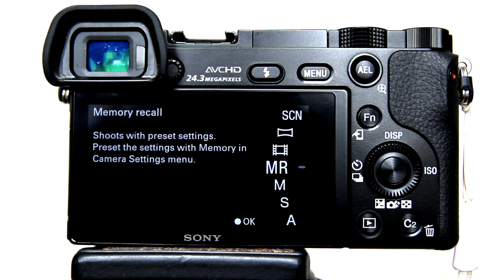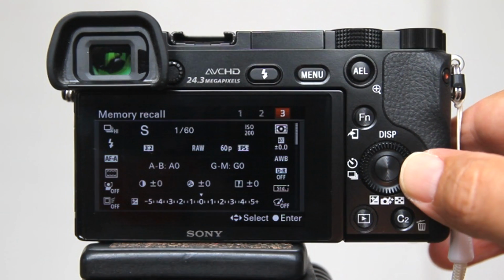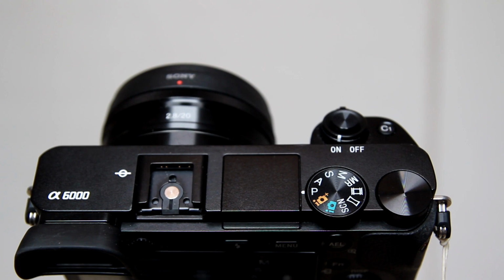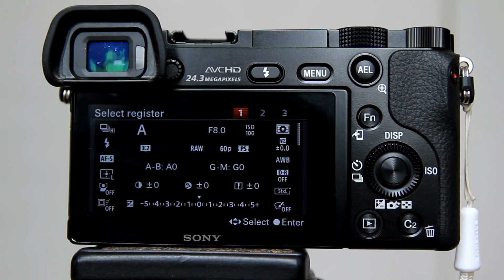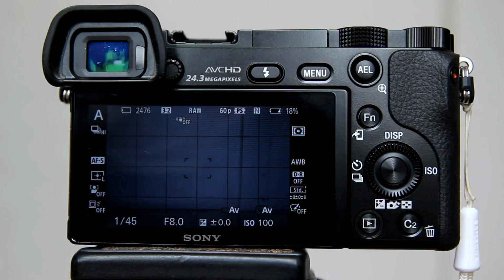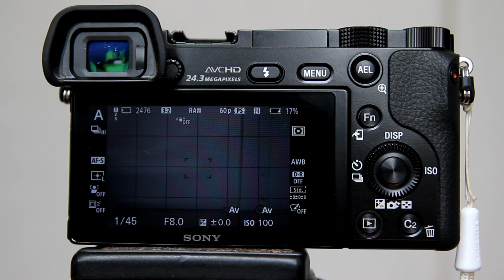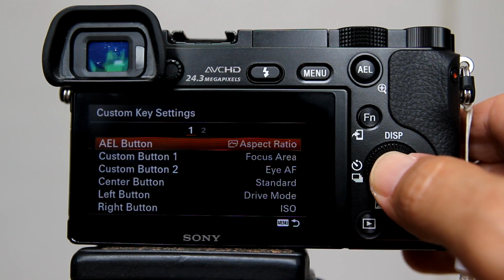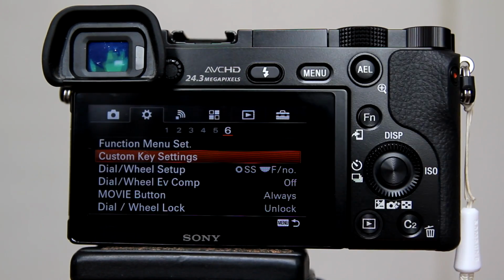Sony A6000 and A6300 Memory Recall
How to use Memory Recall on the Sony A6000 and Sony A6300 Mirrorless Cameras.